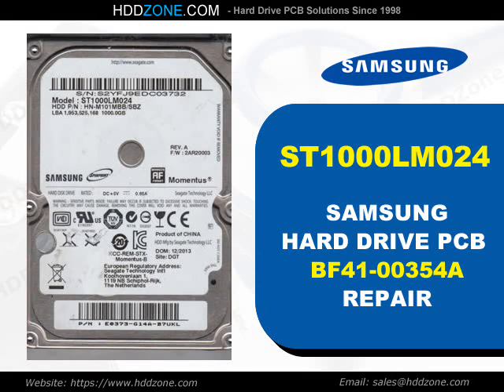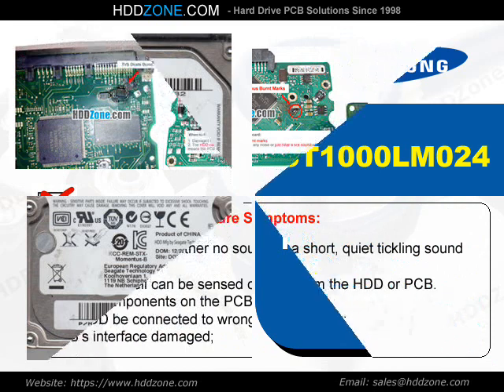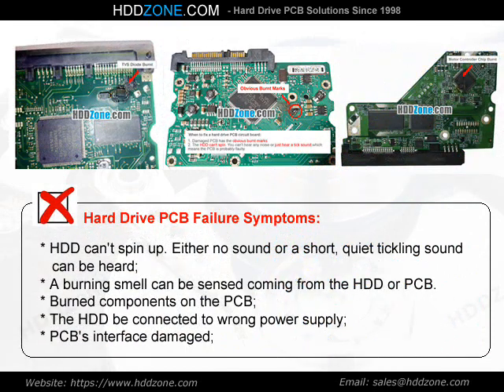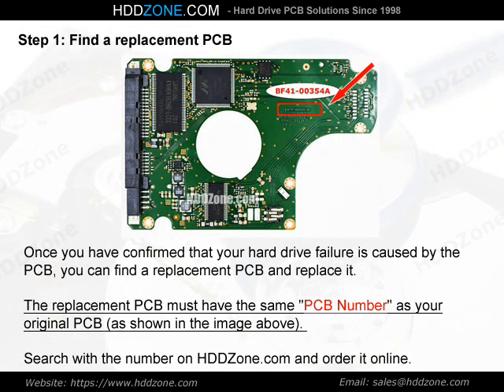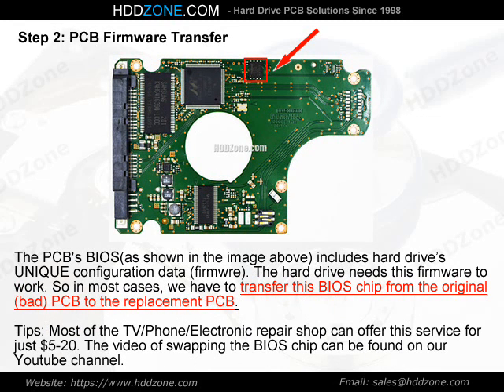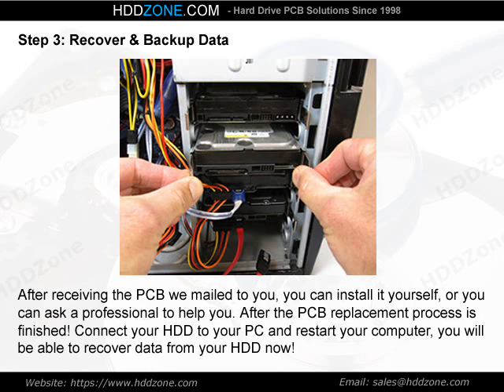ST1000LM024 Samsung HDD PCB Repair BF41-00354A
Fix damaged Samsung ST1000LM024 hard drive with the pcb replacement, BF41-00354A donor pcb circuit board for Samsung ST1000LM024 hard drive.